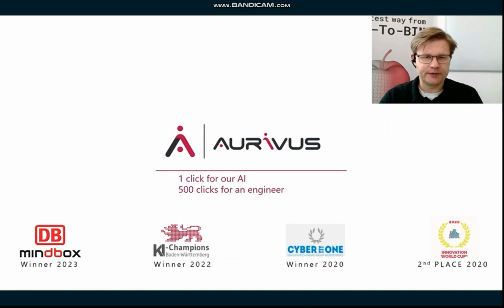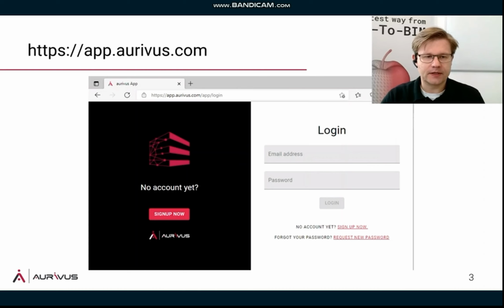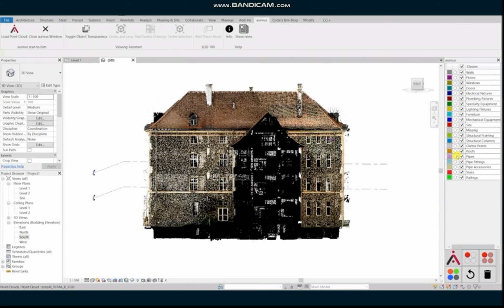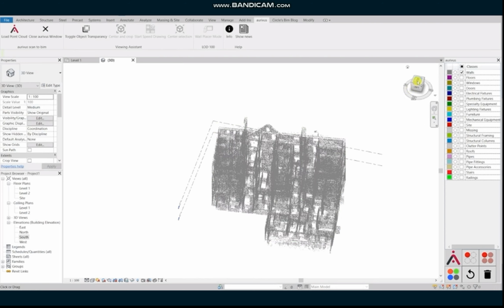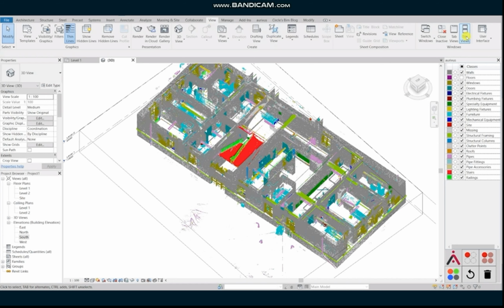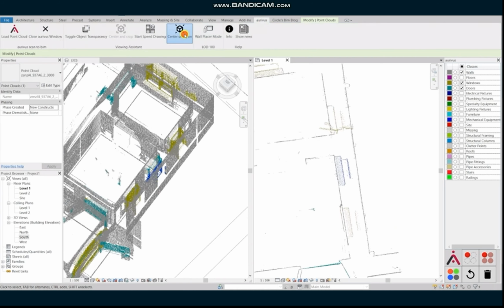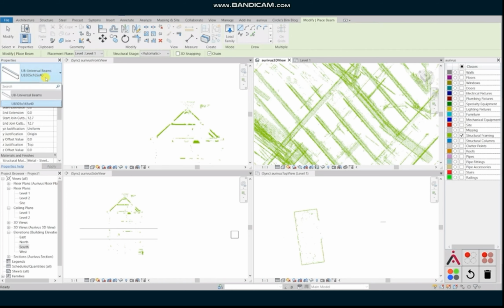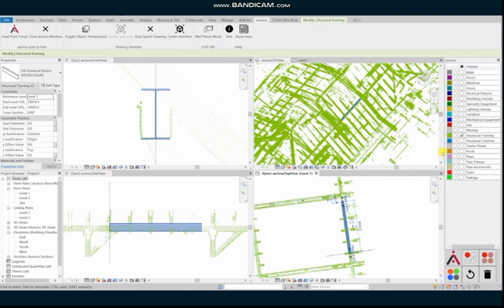Aurivus Part 1